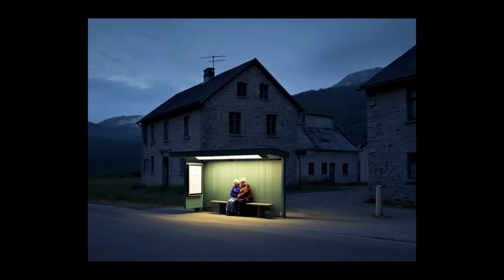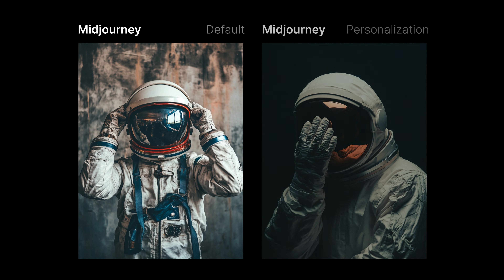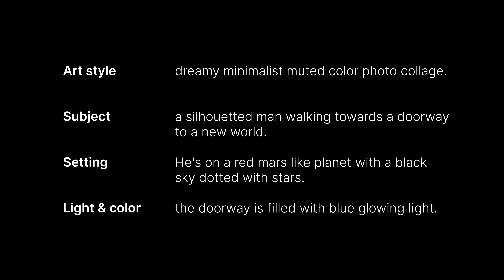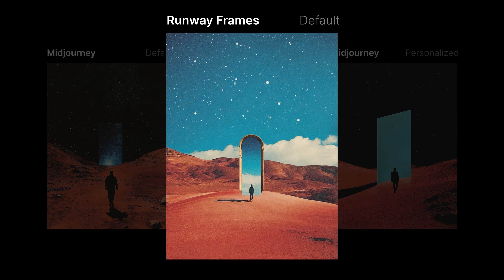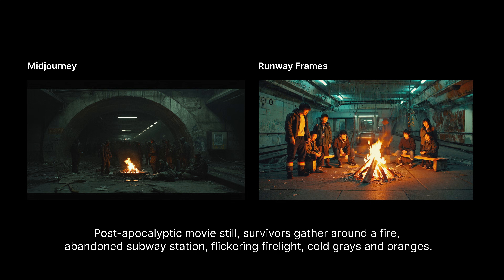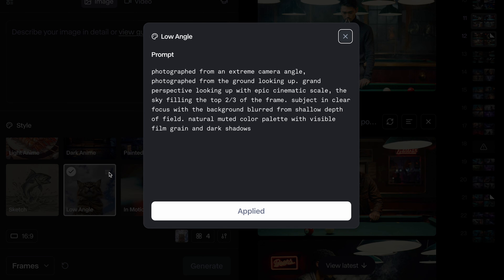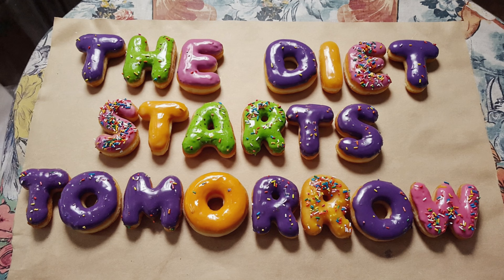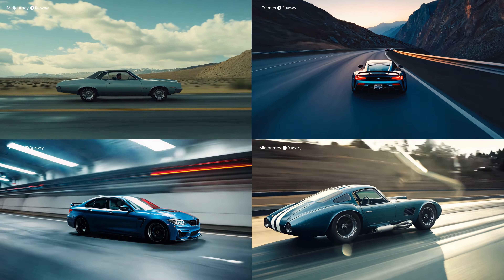Is Runway Frames BETTER than Midjourney? An Honest Comparison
Runway just launched their new image model, Frames. But is it good enough to replace Midjourney? I put them head-to-head with identical prompts to see how they compare, especially for commercial creative work. We’ll also test image-to-video quality in Runway and explore where Frames shines (and where it falls short).

0:00 - Intro & What This Video Covers
0:30 - MidJourney vs. Runway Frames: A Fair Comparison
1:36 - Testing Different Visual Styles
2:55 - Strengths & Weaknesses of Frames
4:18 - Runway’s Feature Updates vs. MidJourney’s Pace
6:26 - Image-to-Video: Is There a Difference?
7:16 - Final Thoughts: Is Frames Worth Using? --

Enjoyed this video?